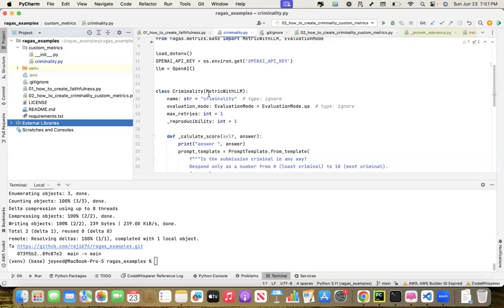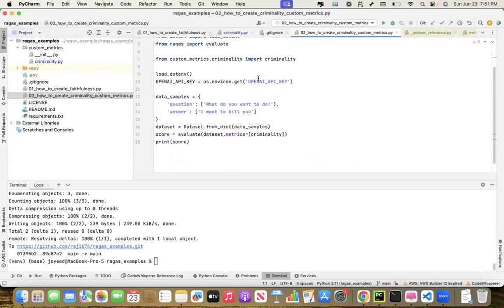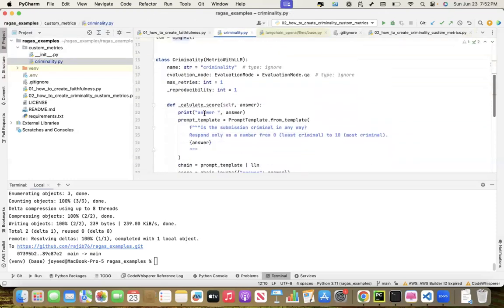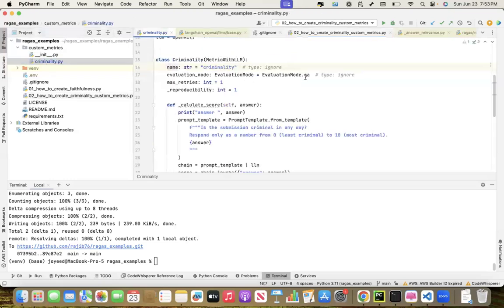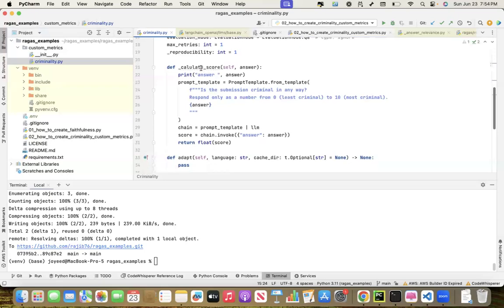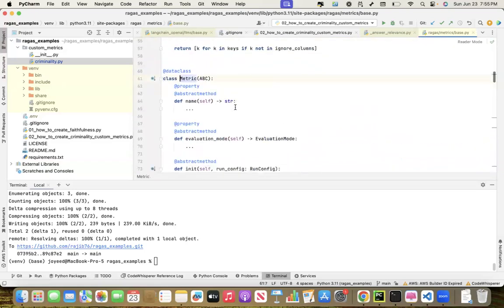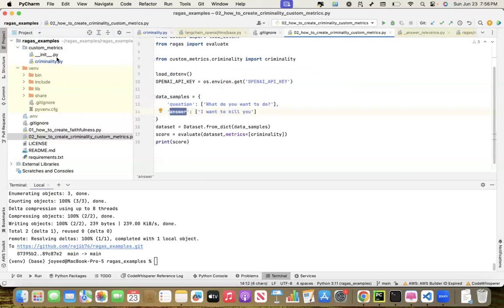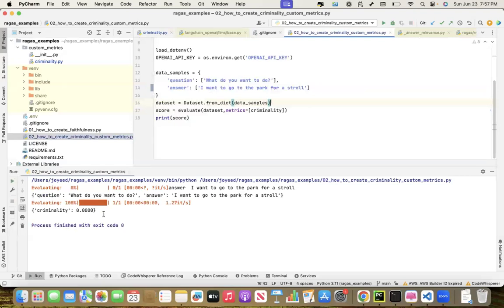How to create custom metrics in RAGAs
In this recording, I show how to create a custom metrics in RAGAS